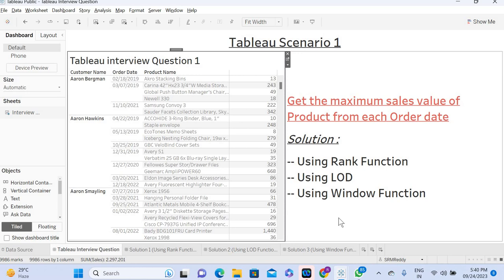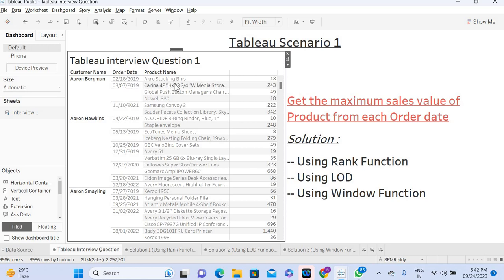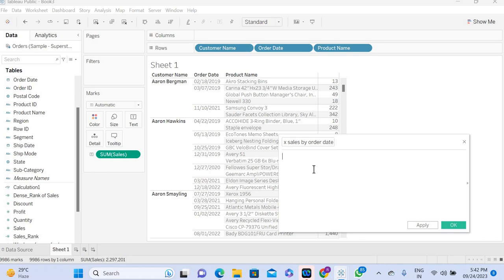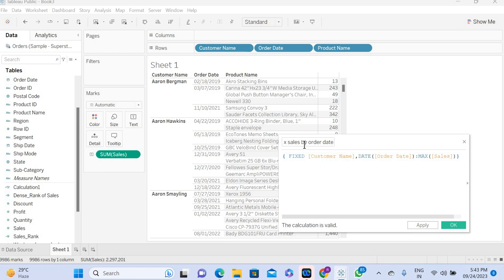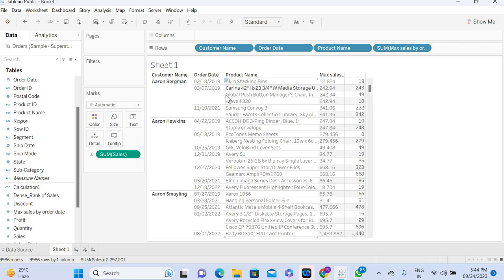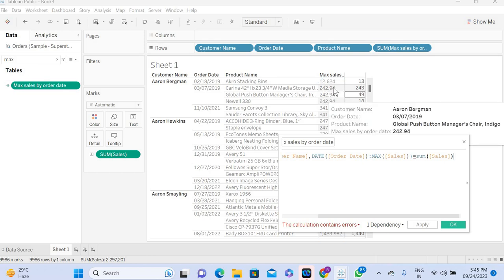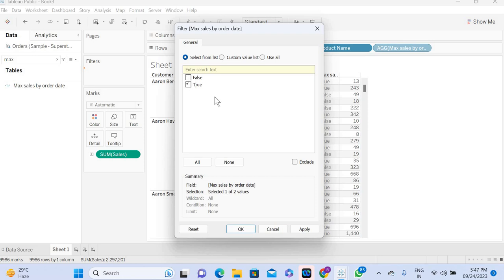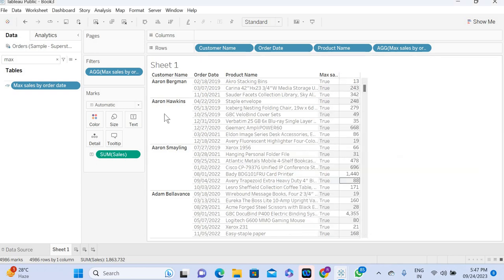Tableau Interview Scenario base Question along with solution 2 using LOD calculations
This is the video continuos of previous video and i have given another solution for scenario by using the LOD calculations.

Please contact incase of any support required.